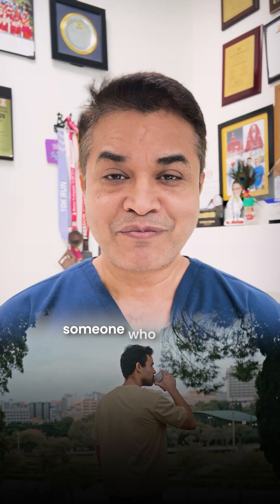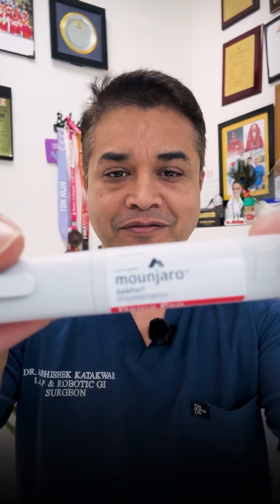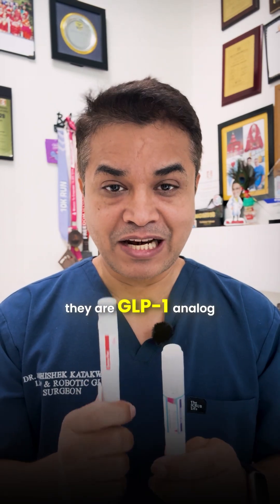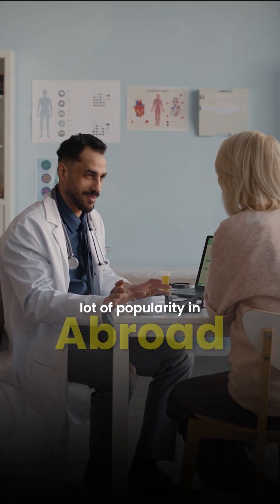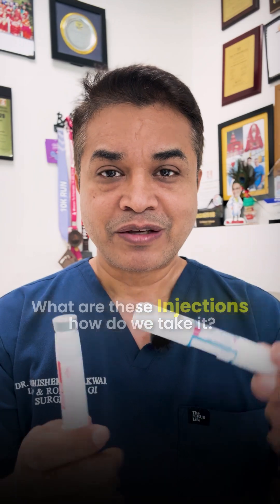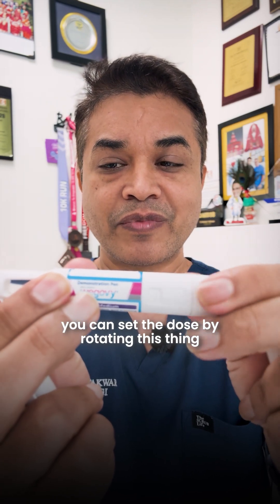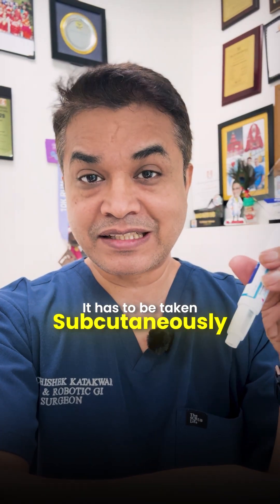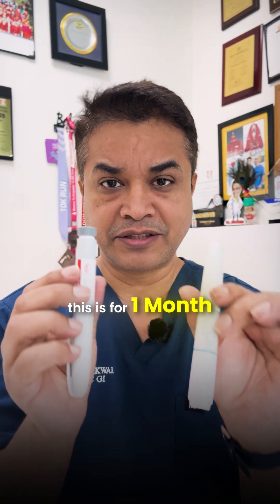Mounjaro vs Wegovy 💉 | Weight Loss Injections Explained | GLP-1 Drugs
Mounjaro (tirzepatide) & Wegovy (semaglutide) are the new buzzwords in weight loss medicine. 🚨

But what are they really?
💉 Easy-to-use GLP-1 injections (insulin-pen style)
✅ 4 doses = 1 month supply
⚠️ MUST be started under medical supervision

👉 The catch?
Without a high-protein diet + strength training, these injections can cause muscle loss instead of healthy fat loss.

These are not shortcuts – they’re tools. The right combination of medical guidance + lifestyle changes = sustainable weight loss.

📍 Consult Dr. Abhishek Katakwar before starting GLP-1 therapy.